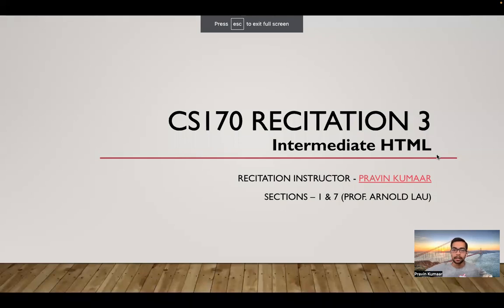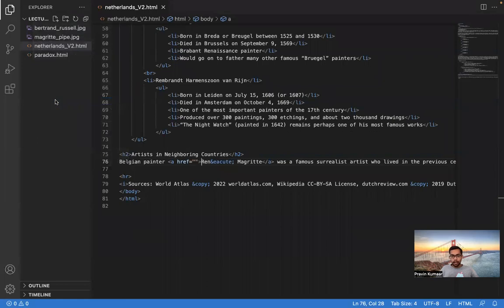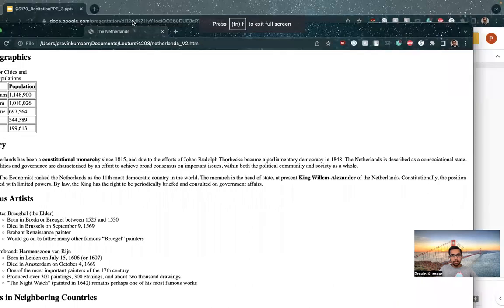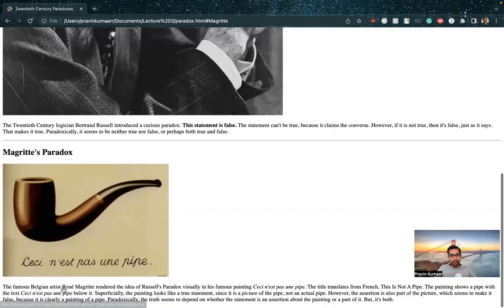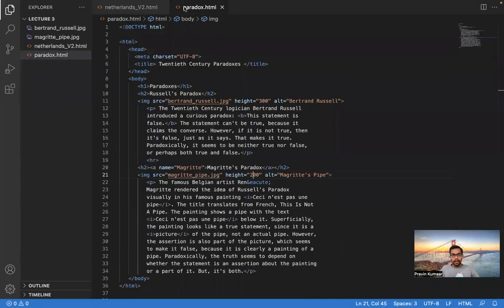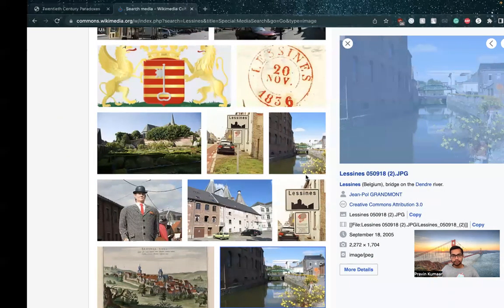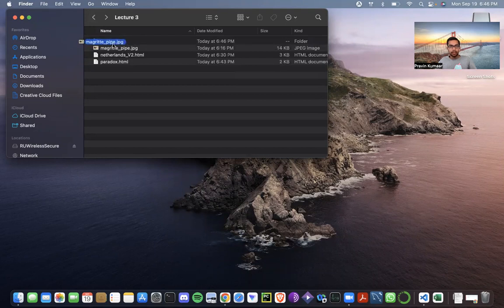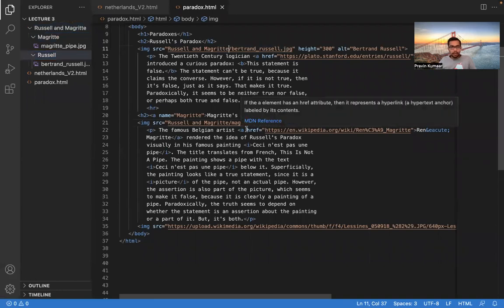CS170 Recitation Lecture 3 - Intermediate HTML